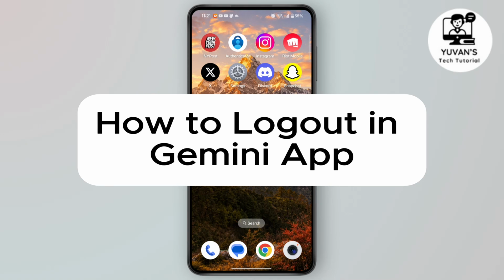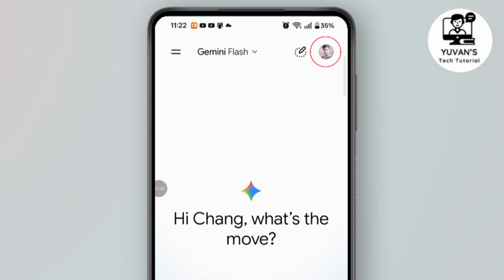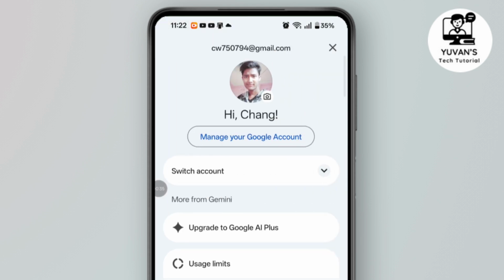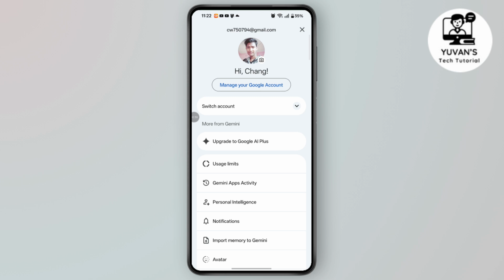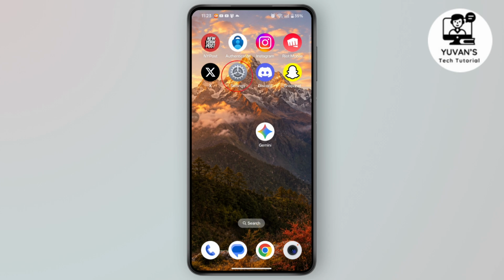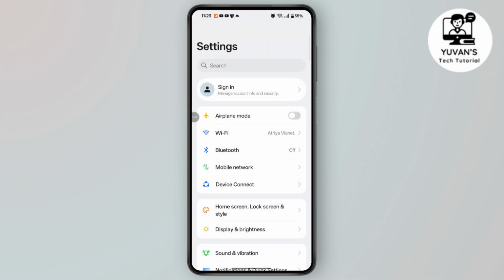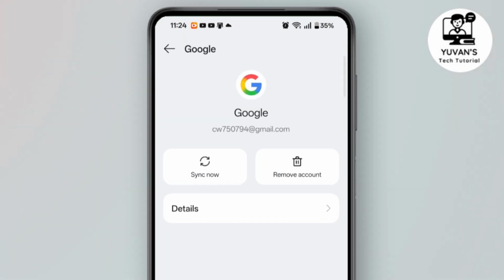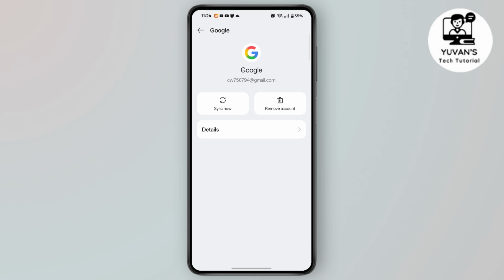How to Logout in Gemini App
How to Logout in Gemini App — learn how to easily log out of the Gemini app step by step. In this tutorial, you'll discover how to logout Gemini app, how to log out in Gemini AI, and how to logout from Gemini AI. You'll also learn how to switch accounts in Gemini app, logout your Gemini account, and how to sign out in Gemini AI. If you're looking for how to logout on Google Gemini or need a Gemini app logout guide, this step-by-step tutorial has you covered.

Timestamps:
0:00 Introduction
0:20 How to Logout in Gemini App
1:07 outro